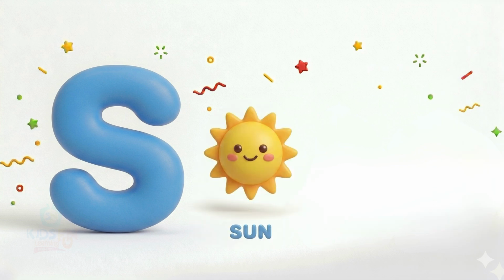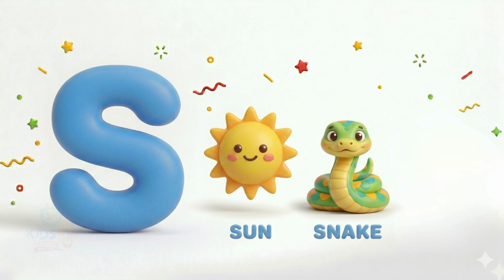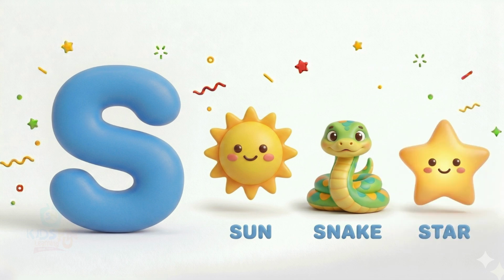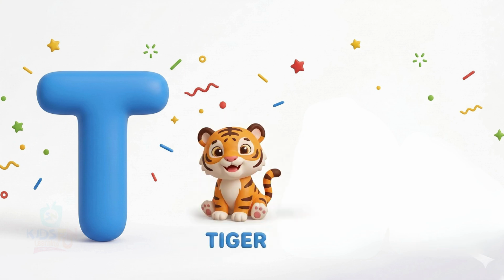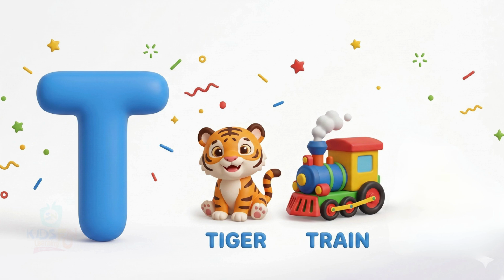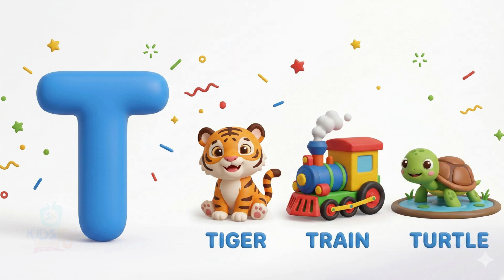A to Z Alphabet Letter with 3 Words for Learning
A to Z Alphabet Letter with 3 Words for Learning | A to Z Words| A to Z 3 words

Here is our new video out for A to Z Alphabet Letter with 3 Words for Learning | A to Z Words| A to Z 3 words

Production Credits

Edited by: Nusra Shifan
Directed by: Shifan Hameed
Video Title: A to Z Alphabet Letter with 3 Words for Learning | A to Z Words| A to Z 3 words

Learn the English alphabet from A to Z with 3 fun words for every letter! This colorful educational video helps kids learn new vocabulary, letter recognition, spelling, and pronunciation through exciting whiteboard animations and simple voiceovers.

Perfect for toddlers, preschoolers, kindergarten students, and early learners.

In this video, kids will learn:
⭐ A for Apple, Ant, Airplane
⭐ B for Ball, Banana, Bear
⭐ C for Cat, Car, Cake
…and many more all the way to Z!

Fun learning made easy with bright cartoon visuals and engaging animations designed especially for children.

About Kids Fun Learning

In our channel Kids Fun Learning , Here you could find different learning videos, Kids educational worksheets and Variety vocabularies .

We hope you enjoy studying with our channel videos.

Then you can find some more various English educational animation videos.